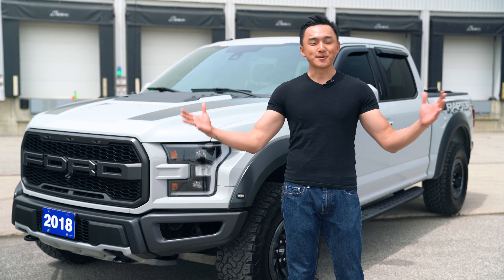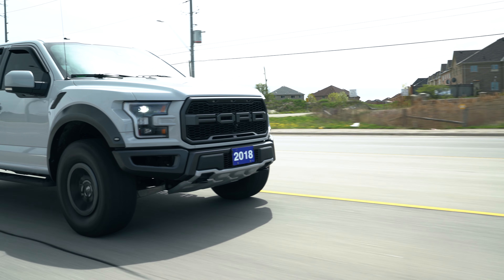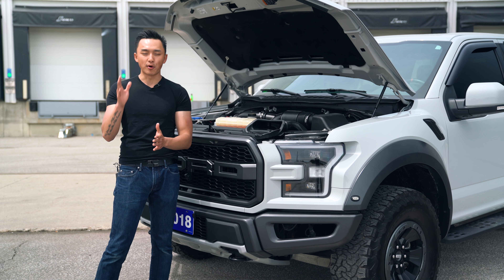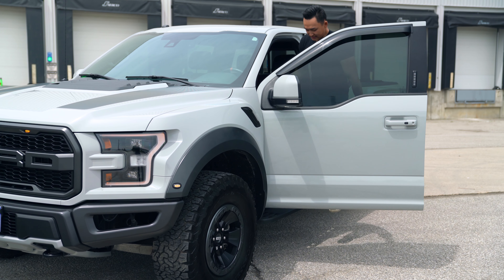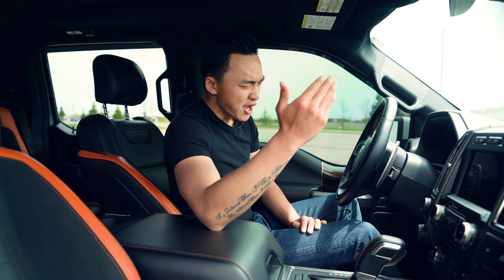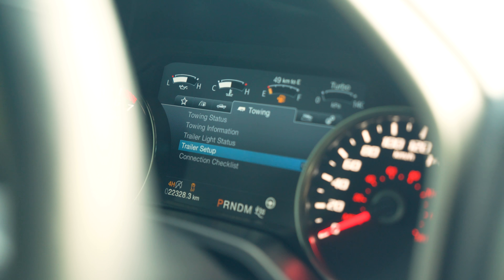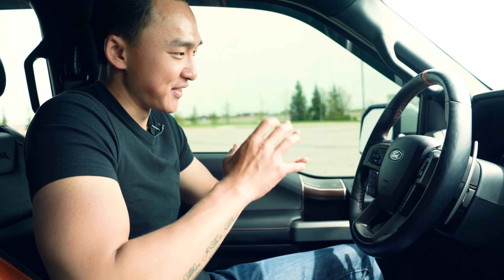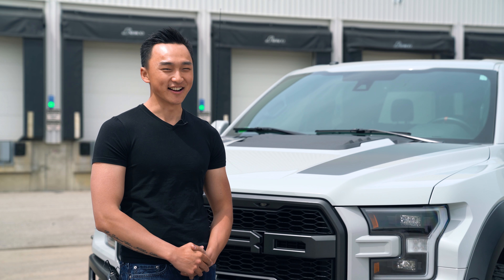2018 Ford F-150 Raptor Review BEST TRUCK EVER? [4K]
Hey guys! This is my take on the 2018 Ford F-150 Raptor. I was really impressed by the amount of performance, styling and comfort in this Raptor. I hope you guys like it and let me know if there is anything that really appealed you that I may have missed.